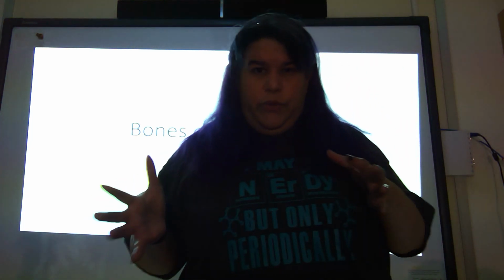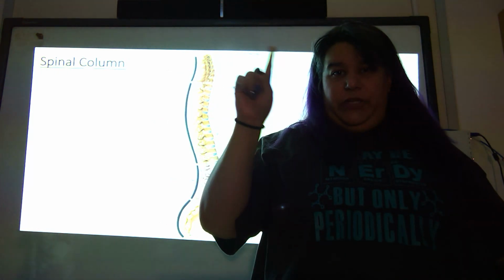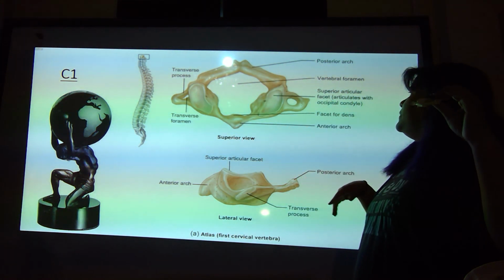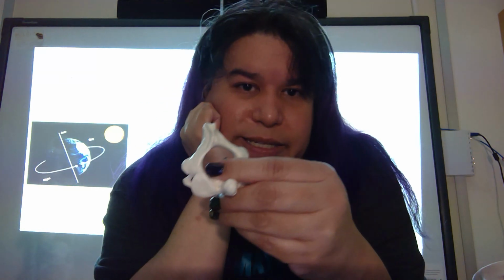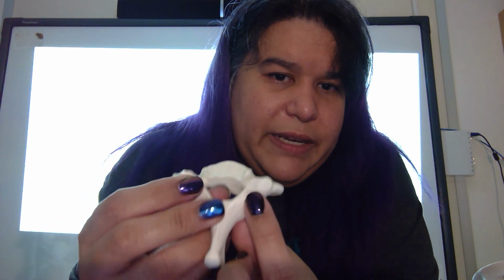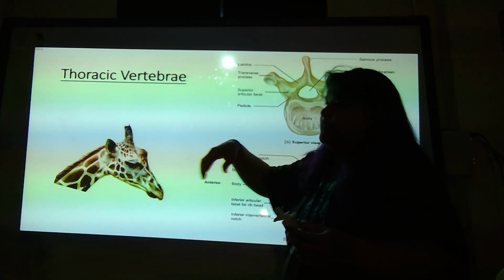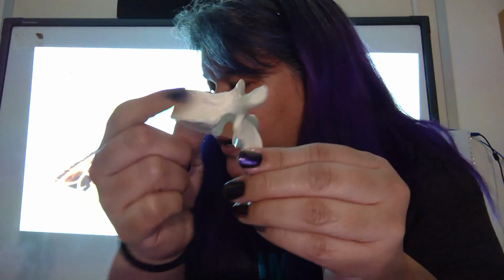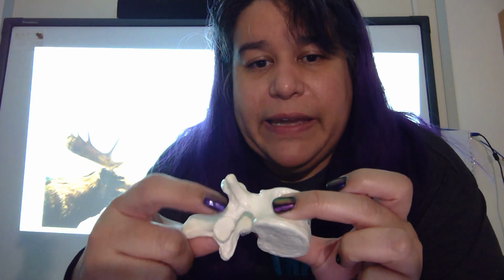AP1 Lab Skeletal System Bones of the body Vertebrae